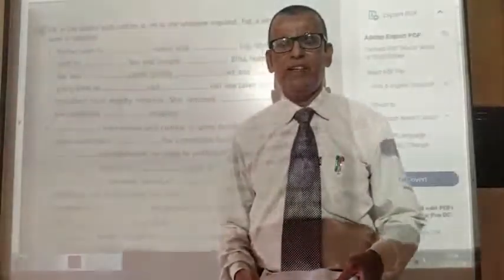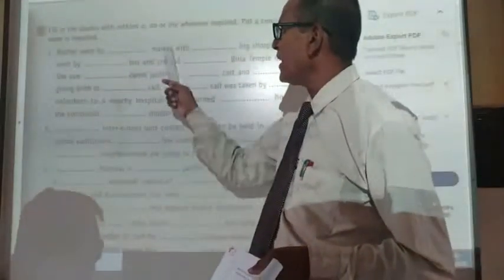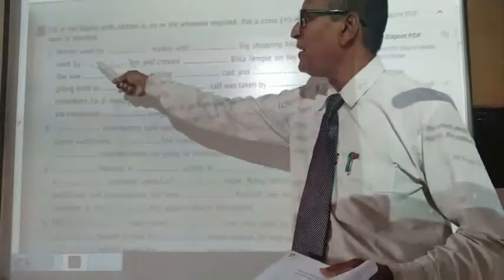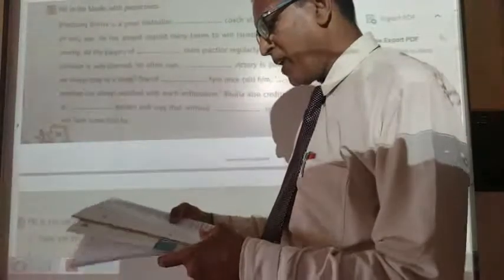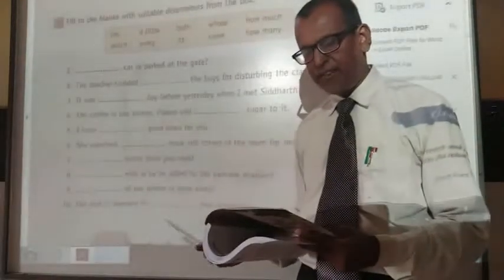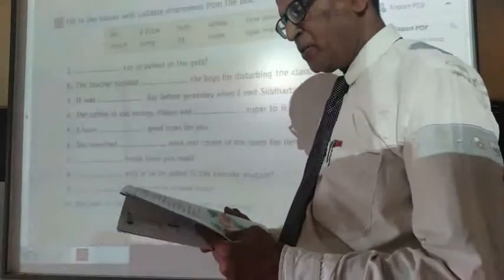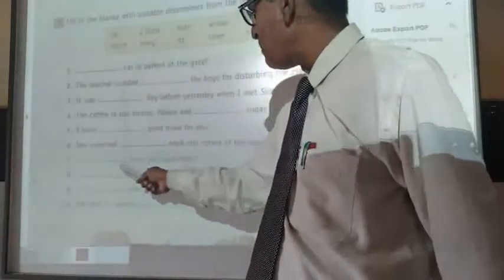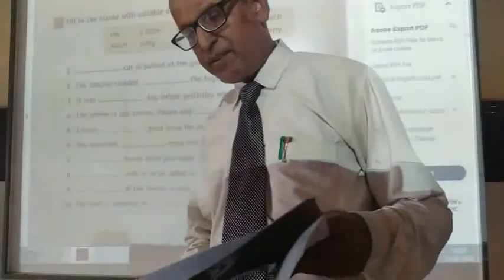Class - 8 English Grammar Determiners (part -3)Question - Answer